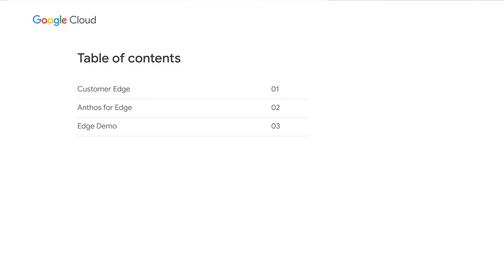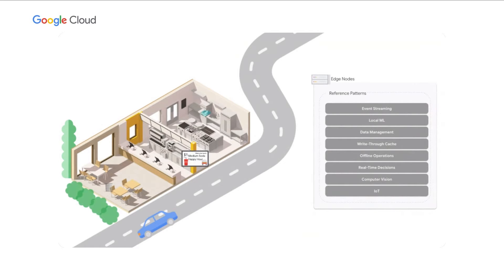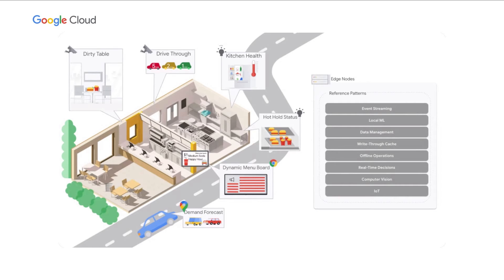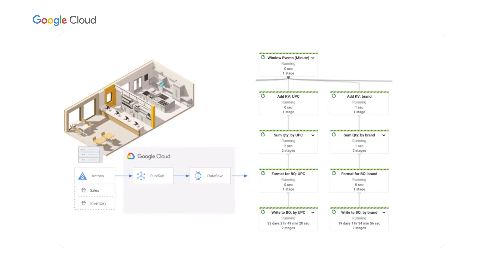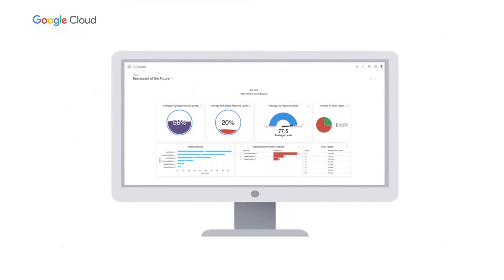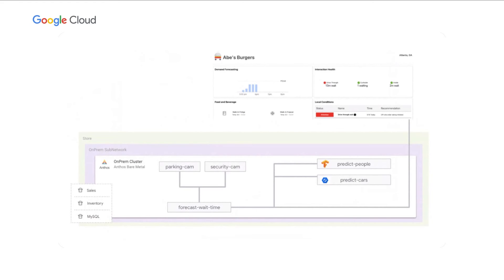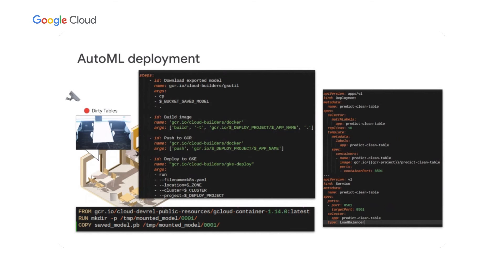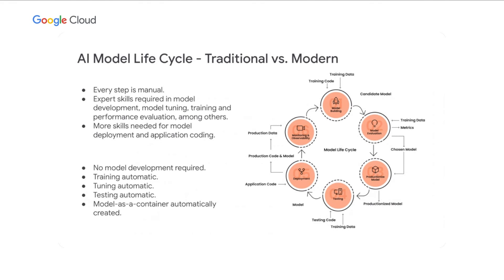Building the next-generation edge with Anthos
Watch and learn about how customers can reimagine how they leverage their edge locations to improve employee productivity and customer experience. Watch as reference architectures using Anthos are discussed and demoed.

Speakers:
David "Mac" McDaniel, Andrew Turner

APP304

product: Cloud - Hybrid and Multi-cloud - Anthos; event: Google Cloud Next 2021; fullname: David McDaniel, Andrew Turner; re_ty: Publish;